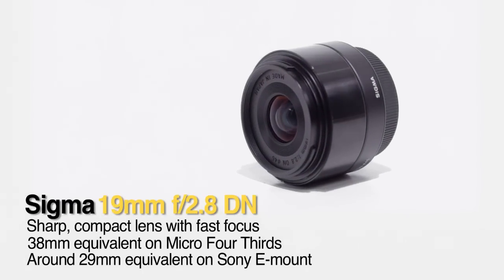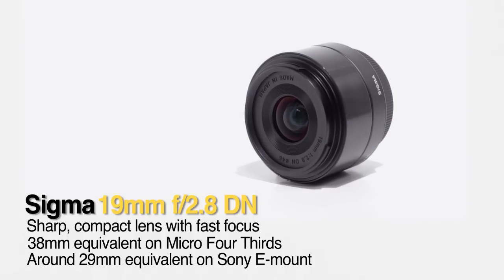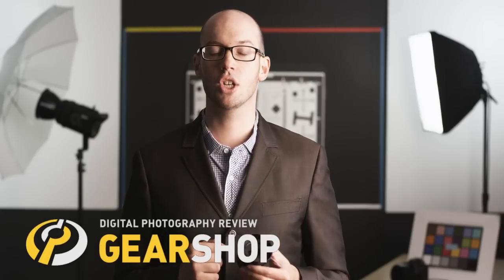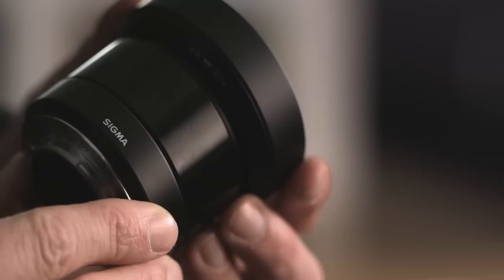Sigma 19mm f/2.8 DN Lens Video Overview